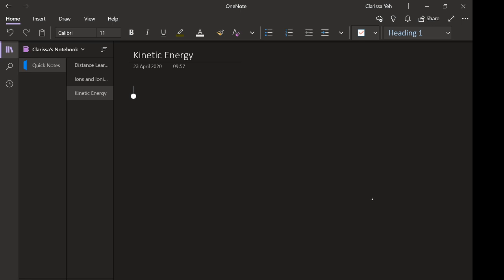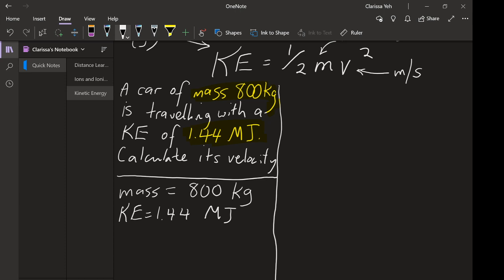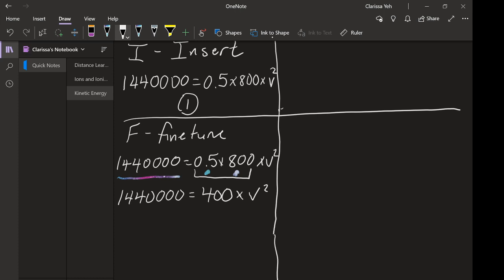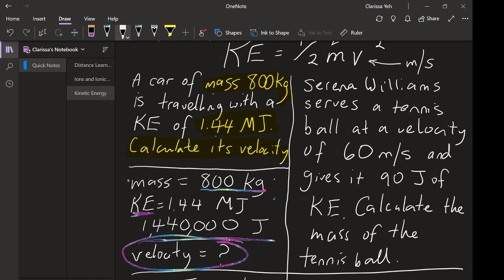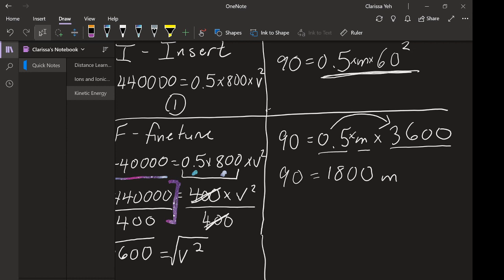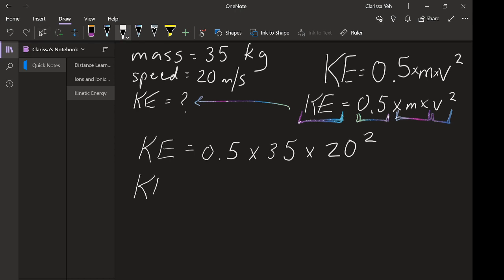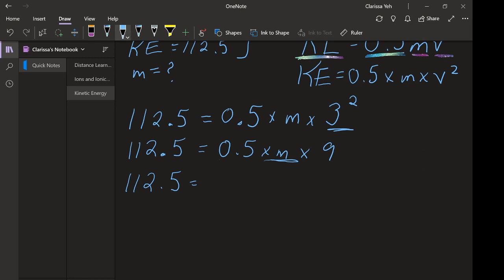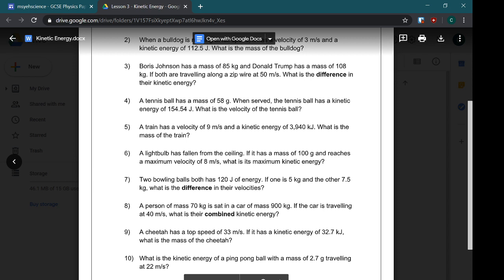(Conservation and Dissipation of Energy) Kinetic Energy